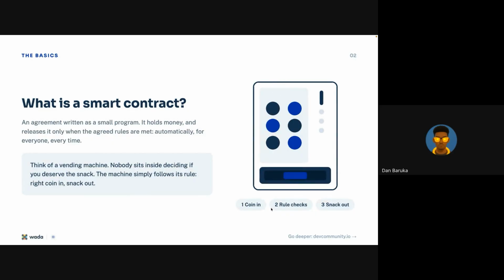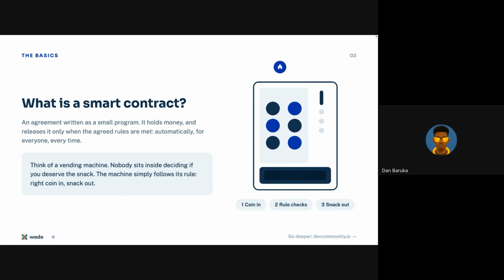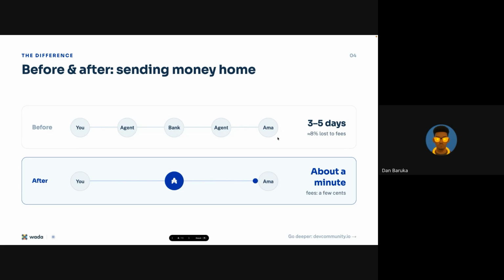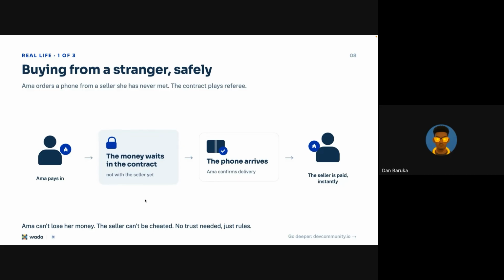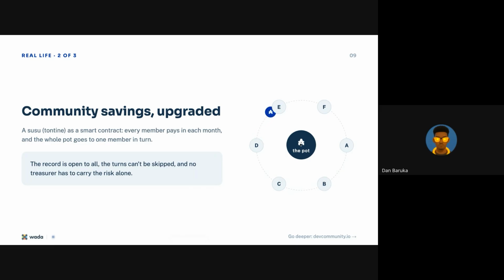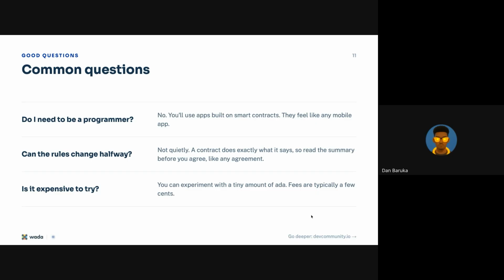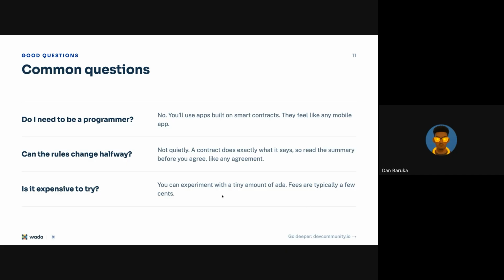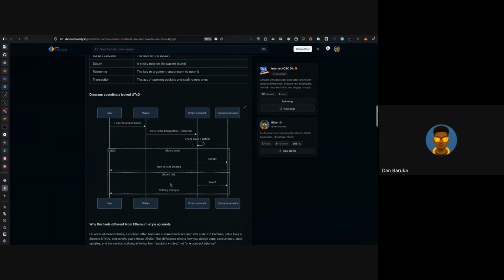Wada Weekly Forum: Smart Contracts (23/07/26)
Joined by Dan Baruka, CEO & Co-founder of Act Developers and an experienced blockchain developer, as he breaks down smart contracts in a simple, practical, and engaging way.

In this session, you'll discover what smart contracts are, how they differ from traditional agreements, why Cardano is a leading blockchain for building decentralized applications, and explore real-world use cases such as decentralized finance, peer-to-peer commerce, community savings, and verifiable academic certificates. You'll also learn how anyone—not just developers—can contribute to smart contract design by creating the rules and logic behind blockchain applications, along with key security concepts like auditing, governance, and upgradeability.

Don't miss Wada's Summer Challenge! Earn free blockchain and AI certificates from our curated learning resources. Participants who collect the most certificates will have a chance to win a fully sponsored Cardano CBCA Certification at the end of the summer.